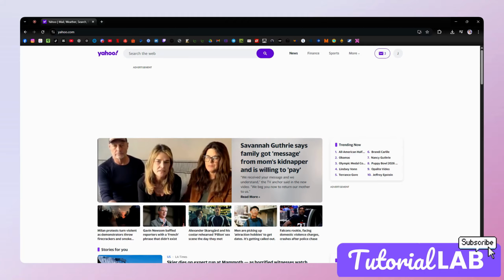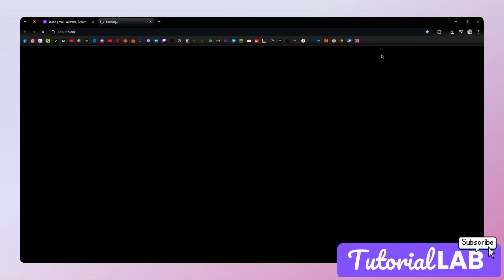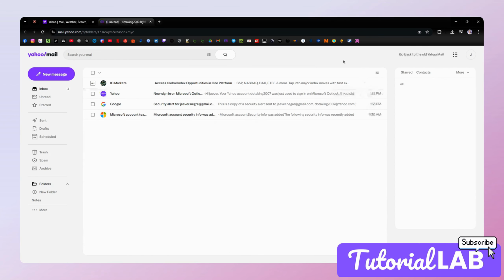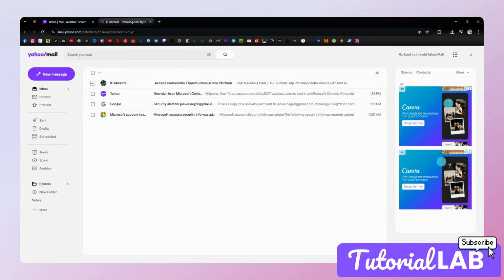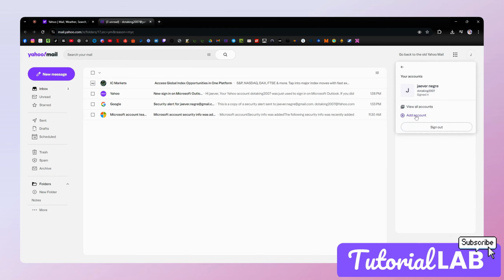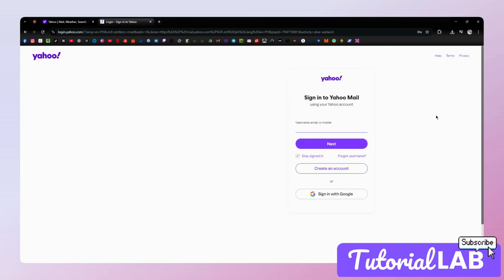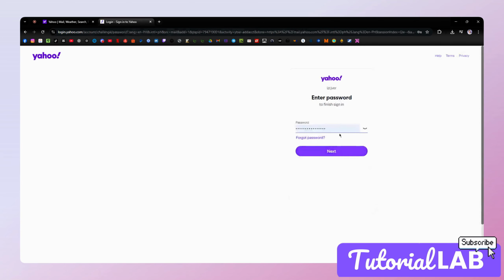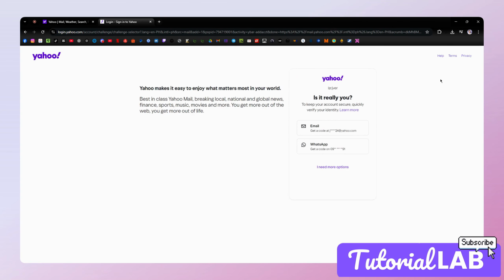How To Change Yahoo Email Address (Step by Step)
Hello everyone! Learn how to "change mail" to keep your details up to date.